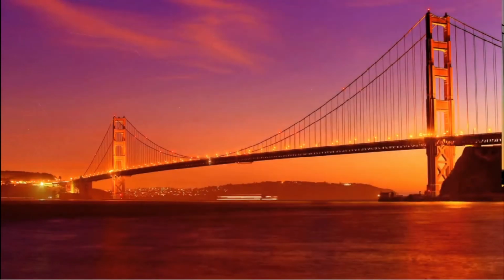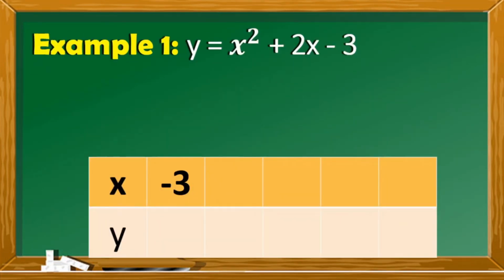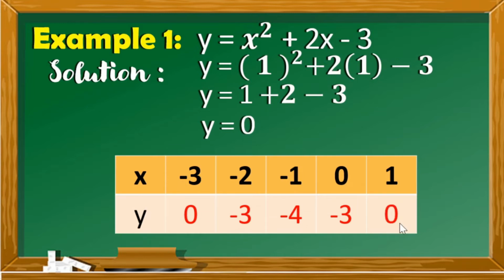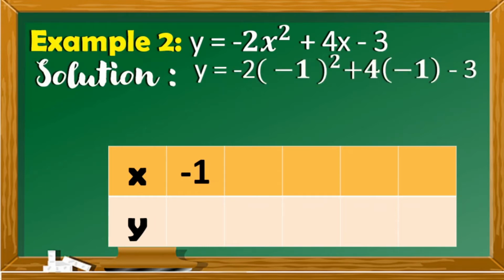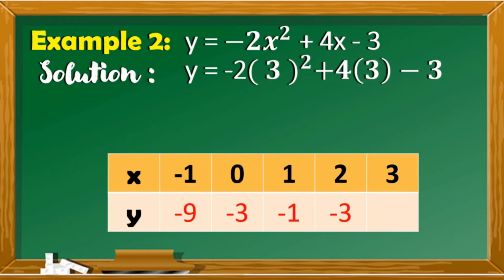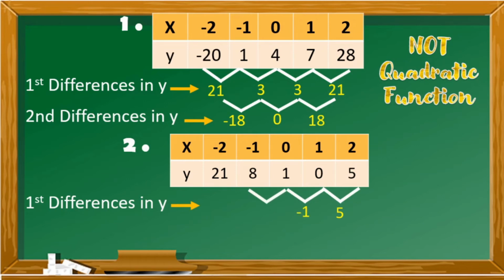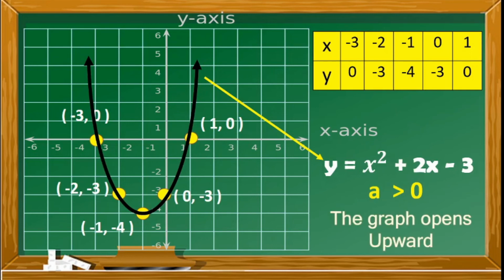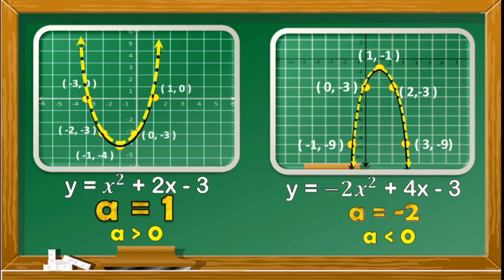Math 9_Q1 Representing Quadratic Function Through Table of Values and Graphs